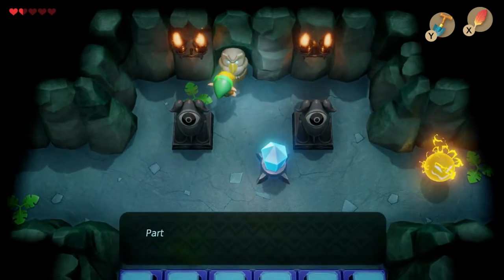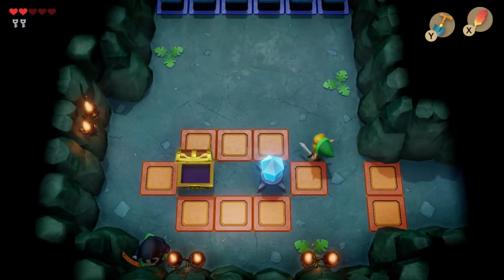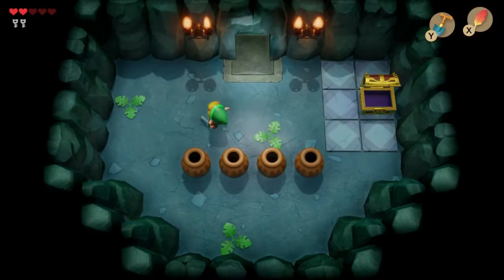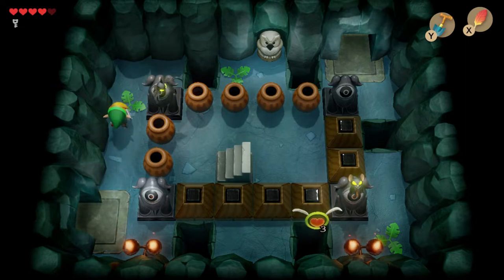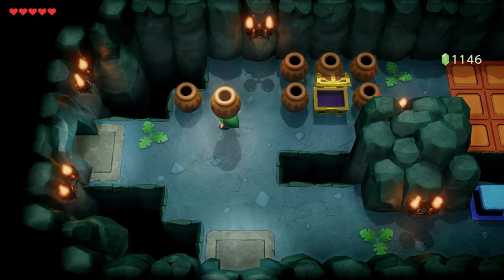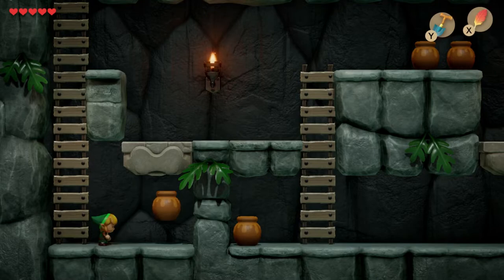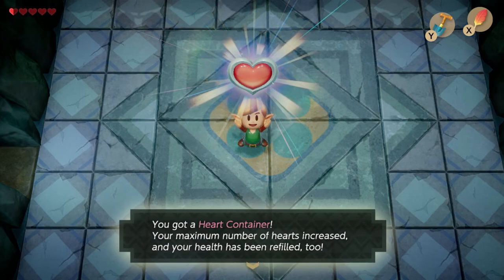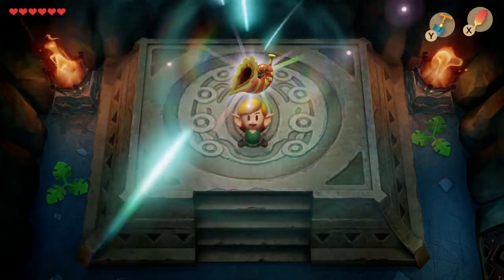The Legend of Zelda: Link's Awakening (Switch) - Part 5: Long Time No See! | GiantGrotle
I am back! With more The Legend of Zelda: Link's Awakening for the Nintendo Switch!